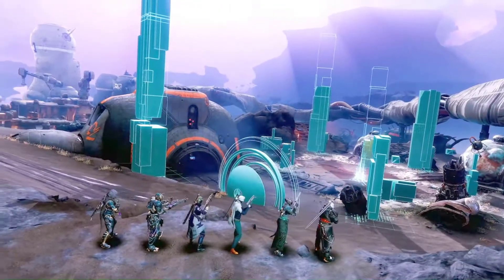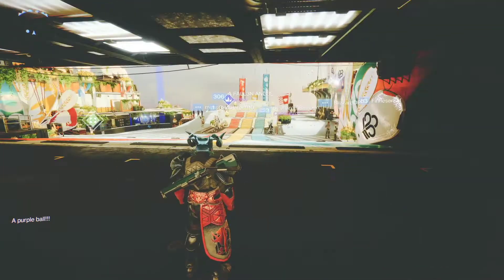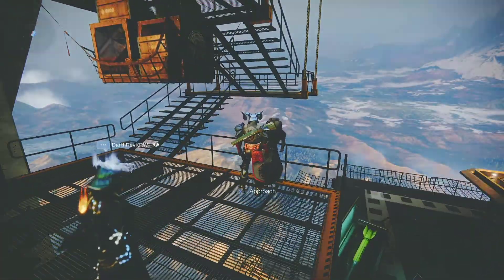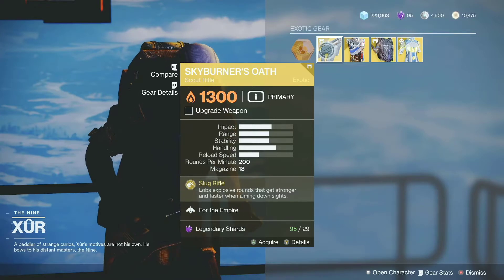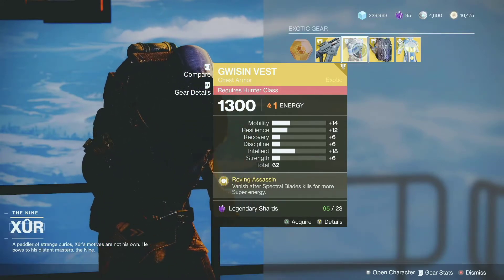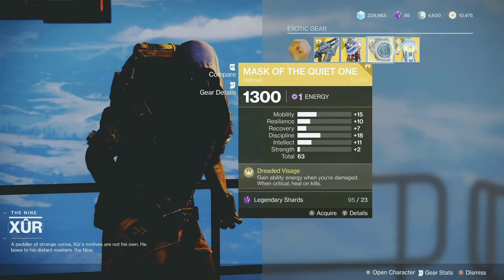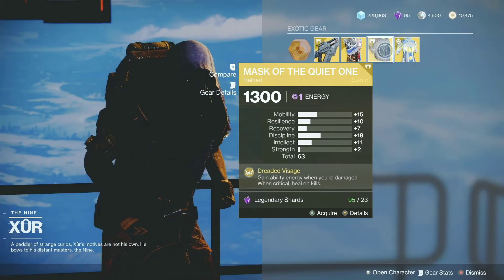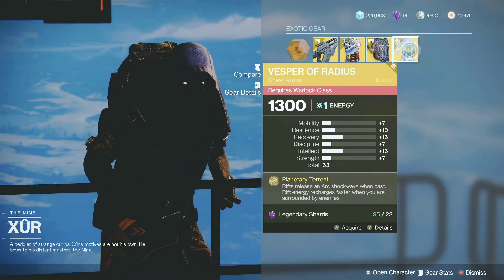XUR Location And Exotics For May 7th, 2021- Beyond Light (Destiny 2)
Hey guys! Today’s video shows XUR Location And Exotics For May 7th, 2021- Beyond Light (Destiny 2). XUR is selling higher stat rolls EXOTICS that are normally obtained through RNG based on your luck. XUR also sells a weekly quest called “XENOLOGY”, which rewards you an exotic cipher upon completion. My recommendations for this week are as follows: SKYBURNER'S OATH, GWISIN VEST, VESPER OF RADIUS, MASK OF THE QUIET ONE . Bear in mind that XUR comes every Friday and leaves on Tuesday morning before Weekly Reset, so take advantage to collect the exotics he has to offer and buy as many exotics as you can. There are always some good choices in his inventory! Anyway, thanks for your support as always!

Join Our clans:
THY WANDERING SOULS (XBOX):